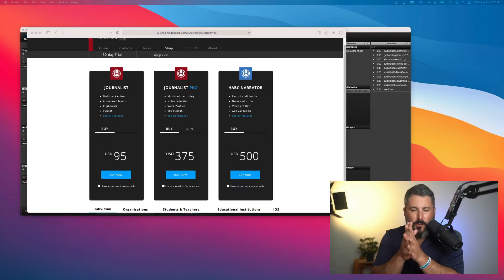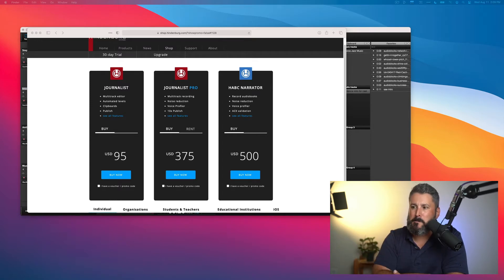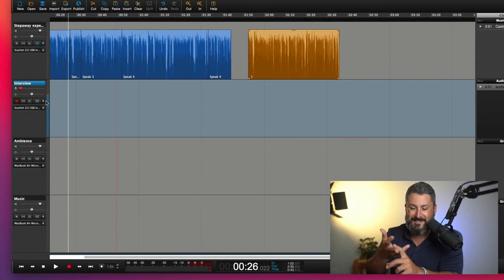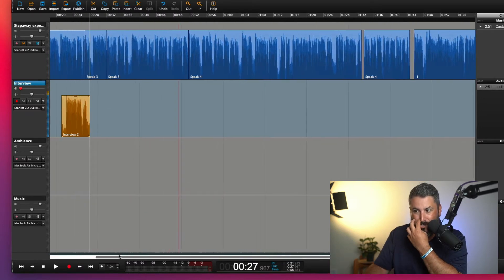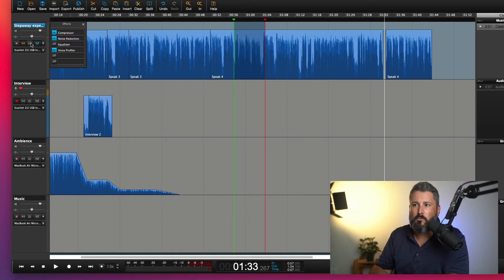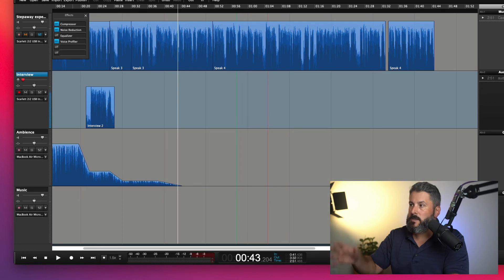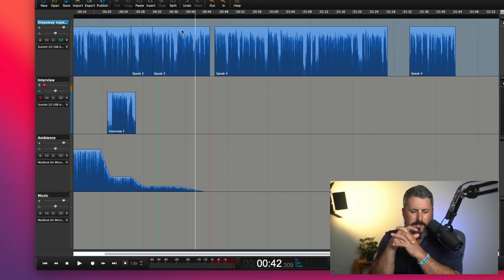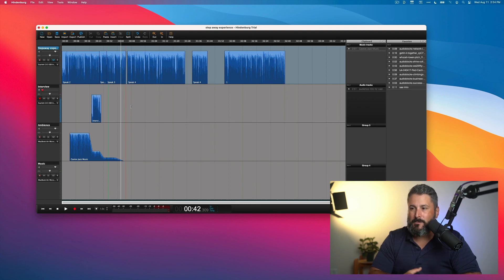Using Hindenburg Journalist Pro for editing a podcast | Audacity alternative? 🎙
I started to try out Hindenburg Journalist Pro for editing a small podcast series I was putting together and was pleasantly surprised with the results. Even though I'm a fan of Descript, editing in waveform isn't as painful in Hindenburg as it is in some other apps.

In this video I'll review my pros and cons on using the app to edit podcasts

== Timestamps ==
00:00 Introduction
01:02 Why I tried this app
02:30 Hindenburg pricing
03:33 Simple & powerful app overview
04:56 Editing with waveforms
05:49 Auto-leveling feature
07:00 adding music & ducking
08:44 Waveform tips
09:36 Effects & plugins
11:28 Clipboard and favorites
12:40 Con: Normalize only in Pro version
13:35 Con: Keyboard shortcuts
15:12 Con: No multi-project open
16:07 Con: Hard to let go of Descript
16:50 Conclusion